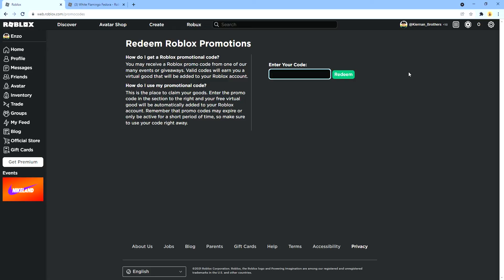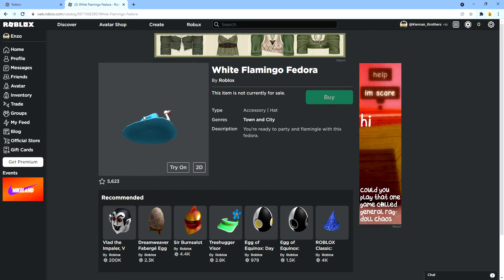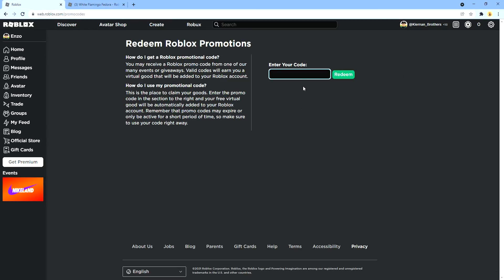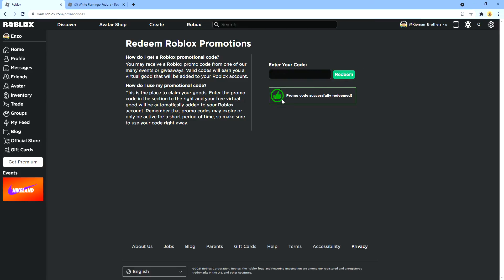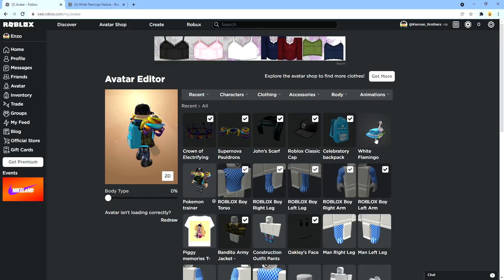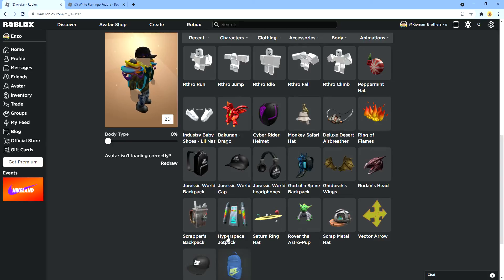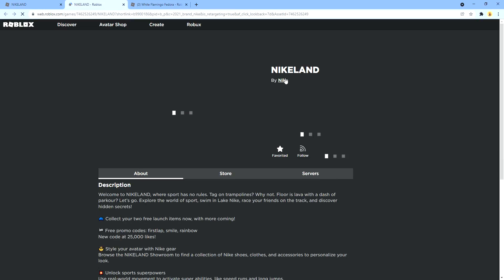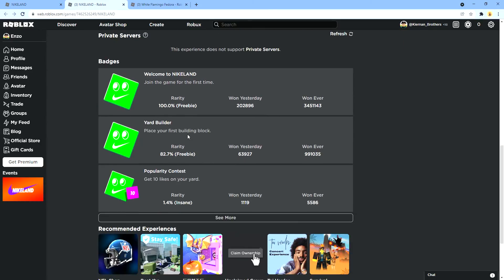New roblox promocode